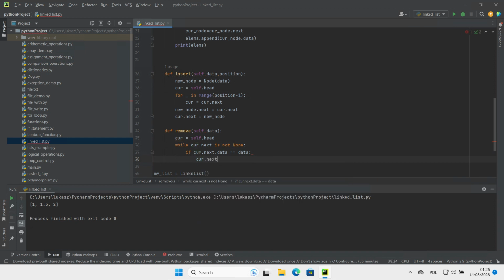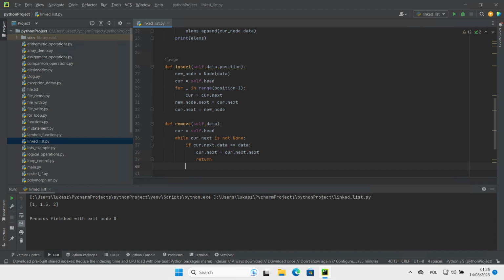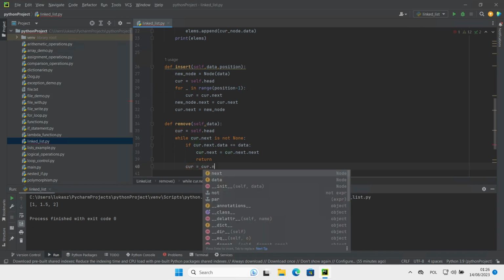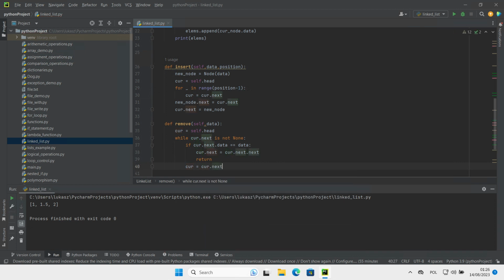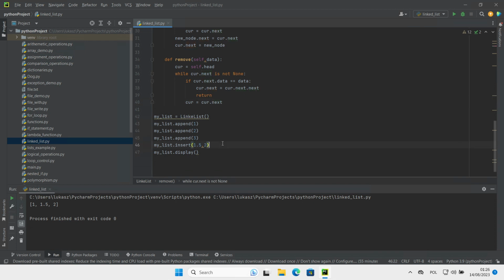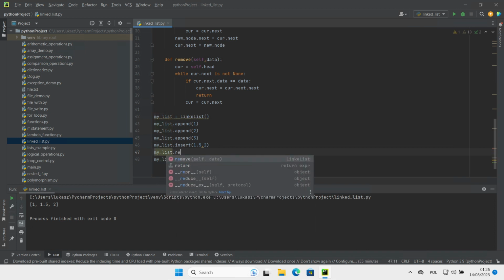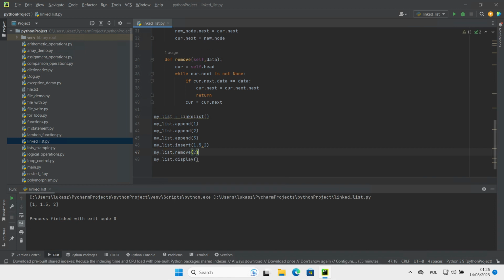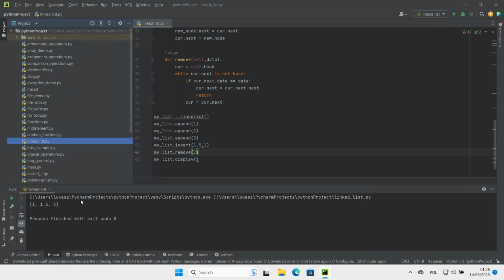Python Programming Course for Beginners: Linked Lists Operations -Deletion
A Linked List is a linear collection of data elements, where each element points to the next. It is a data structure consisting of nodes which have a data field as well as a ‘next’ field, which points to the next node in the sequence of nodes. The linked list has two types: Singly Linked Lists and Doubly Linked Lists.

coding for beginners
learn coding
what is coding
coding class
python coding
coding for beginners
learn coding
what is coding
coding class
python coding
python for beginners
python tutorial
python learning for beginners
python projects
python programming
learn python
python course
python basics